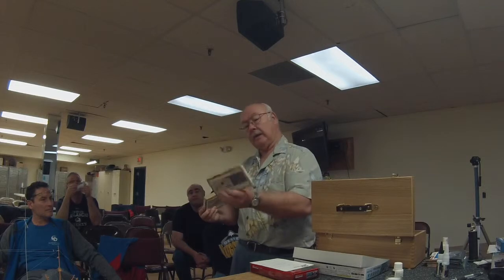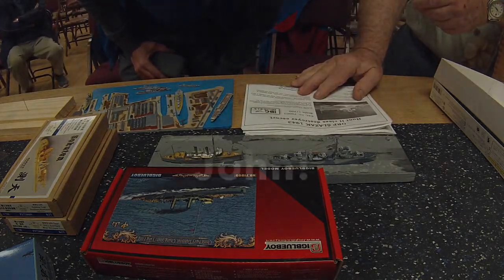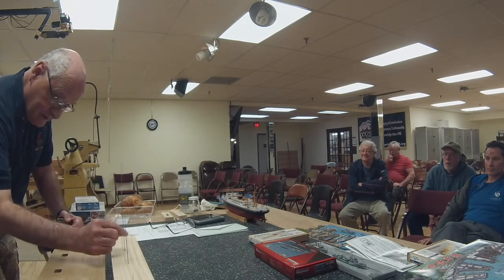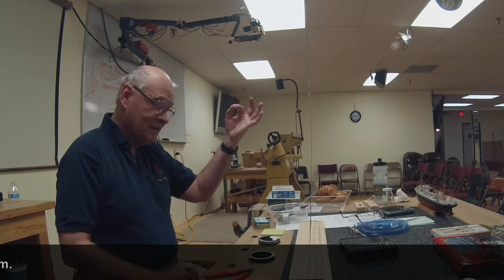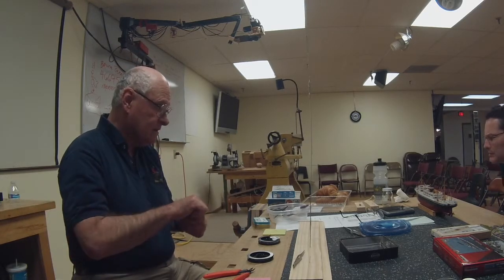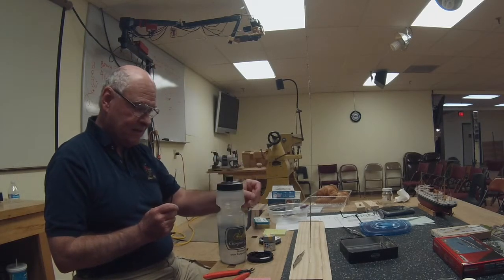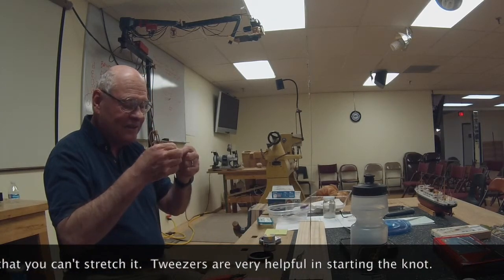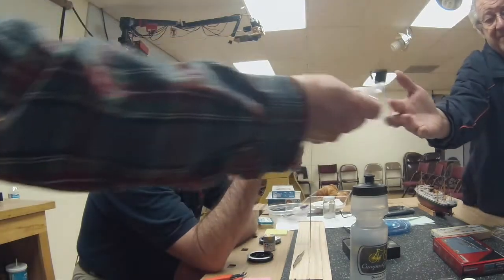Ship Club February 2016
This video is about Ship Club February 2016